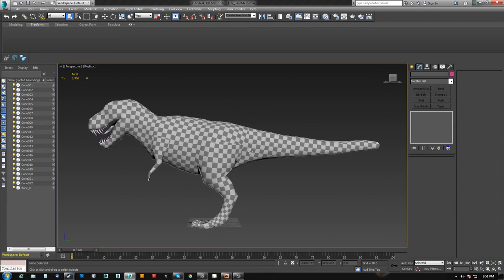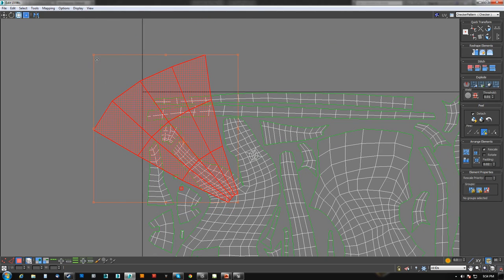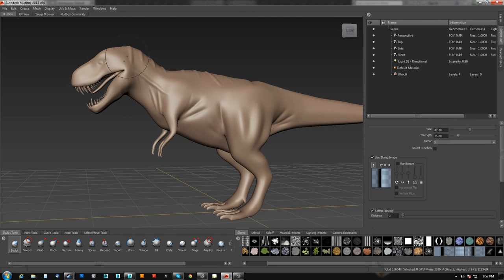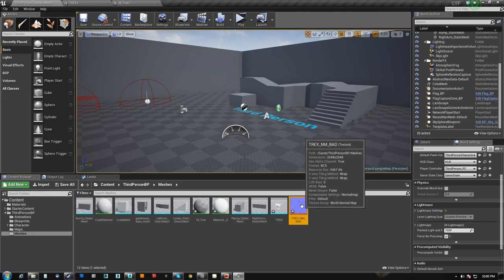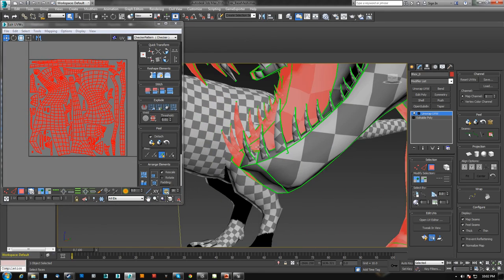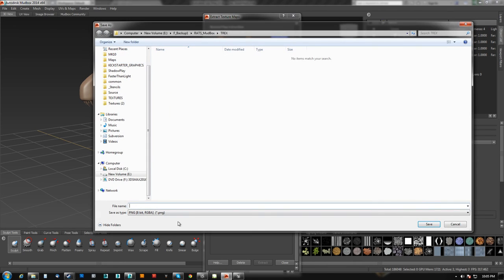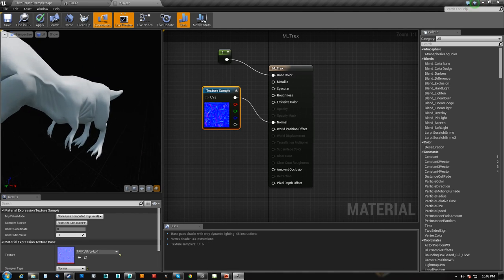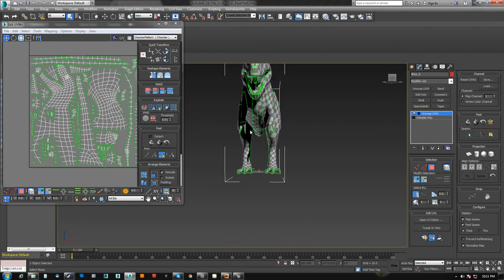UE4 Baking Mirrored Normals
In this video I show how to use Mudbox to cleanly bake normal maps for an asset with mirrored UVs for UE4 with no seams.

Please note I get all turned around when explaining "U1V1" vs "U2V1" and say the wrong axis. U is Horizontal and V is Vertical...that's all you need to truly know.